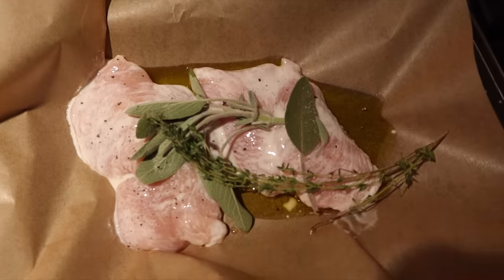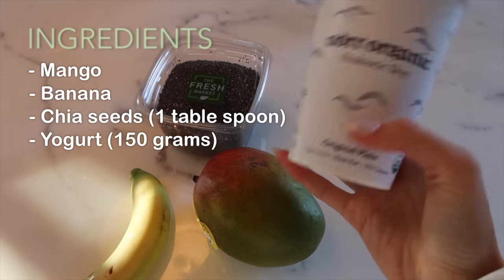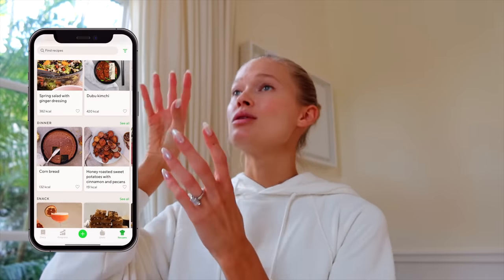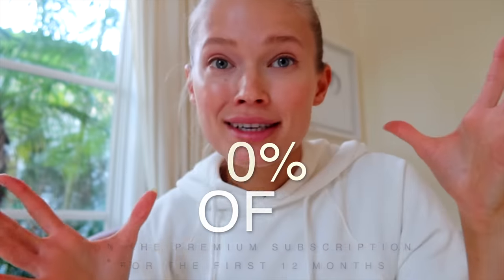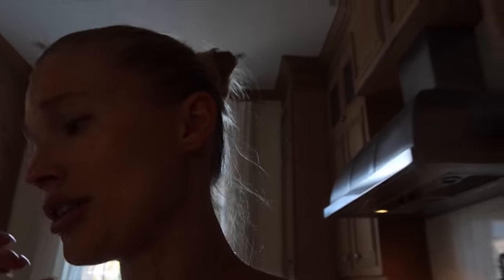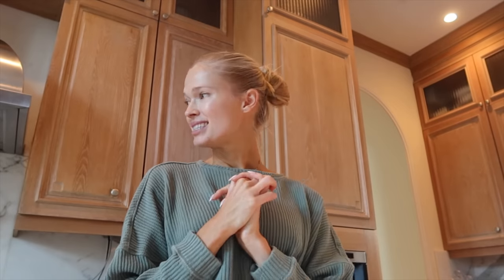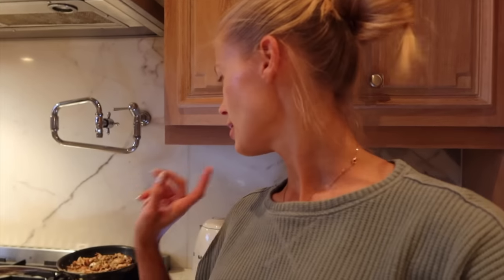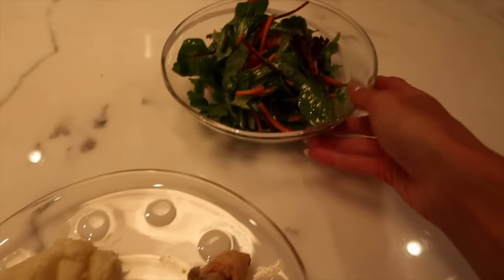WHAT I EAT IN A DAY Starting the year right, healthy diet , Victoria's Secret Model | Vita Sidorkina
Hi Loves! Today , I’m back with your favorite food vlog - featuring everything I eat in a day!
It has all of my recipes & talks about my eating routine.
I’m not gonna lie; it's one of the hardest videos to film as it requires a lot of timing for filming. But I love seeing you making my recipes , it is so so rewarding.
I hope you are having an amazing and HEALTHY start of the year!
Enjoy the video and lmk if you have any questions!

Creamy Mushroom Sauce:

Ingredients:
½ small onion diced
1 tablespoon butter
12 ounces mushrooms
salt and ground pepper to taste
2 cloves garlic minced
 3 sprigs fresh thyme or 1/4 teaspoon dried thyme
 ½ cup white wine
 ½ cup chicken broth
 ⅔ cup heavy cream (can be changed for halfa  and half)
 1 tablespoon cornstarch
 3 tablespoons fresh parsley

Directions :

Saute onion in butter until golden .
Add mushrooms, salt, and pepper. Cook until mushrooms start to release juices. Add garlic and thyme to taste.
Add the wine & cook for a few minutes until the wine has almost evaporated.
Add the chicken broth and cream. Simmer for 5 minutes or until liquids have evaporated by half.
To thicken the sauce, combine cornstarch with 2 tablespoons of water and mix well.
Add cornstarch mixture into the broth, go slowly as you might not need the entire amount of starch - depending on how thick you want it
to cook for few more minutes!
Season with parsley, salt, and pepper to taste.